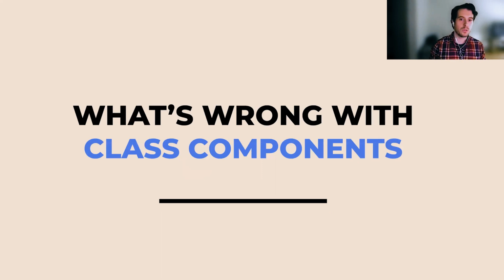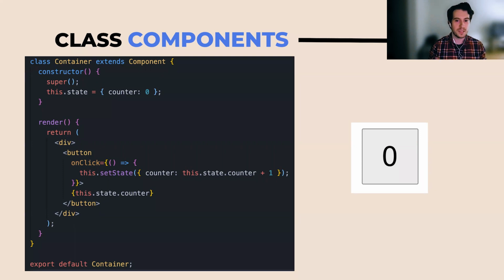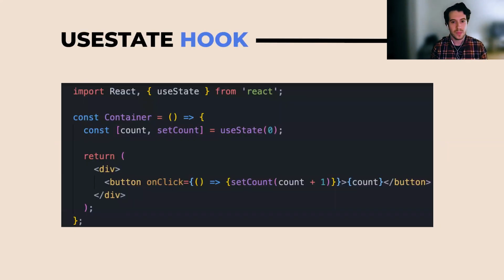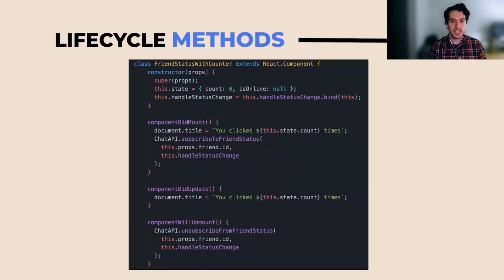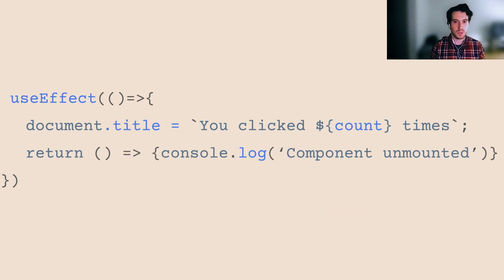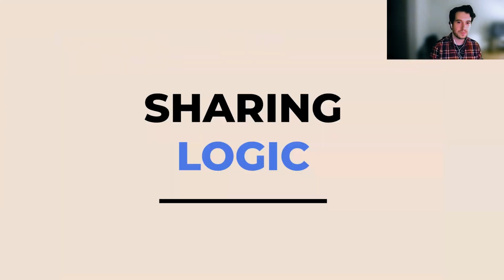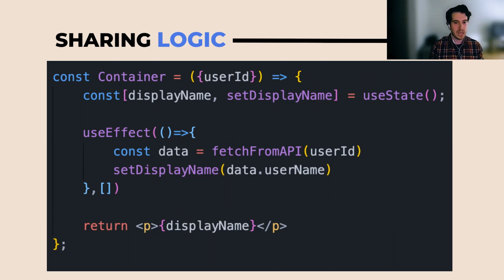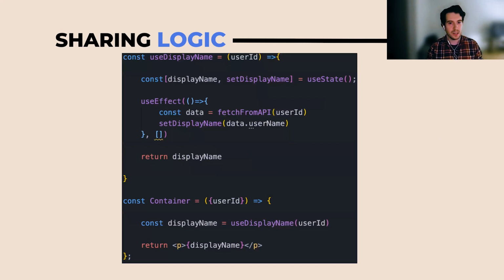SingleSprout Speaker Series: Why You Should Use React Hooks with Shawn Convery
Shawn's tech talk provides an overview of why you should use React Hooks instead of Class-based Components. Get a better understanding of Hooks, how to implement them, and the key problems React Hooks is solving.

SingleSprout is a search firm helping grow social good & innovative startups in NYC, LA & SF.